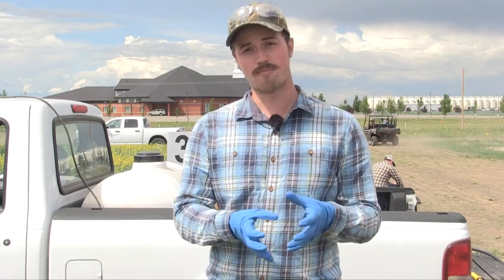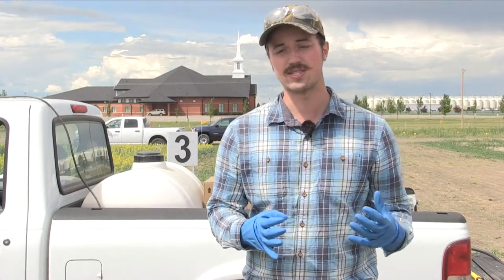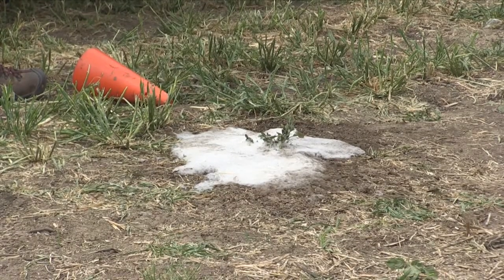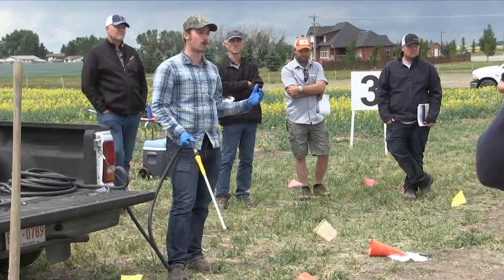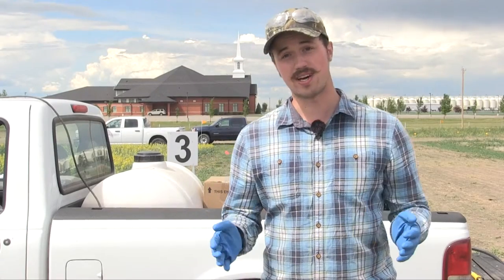Choking Out Gophers With Poison-Free Rodenticide